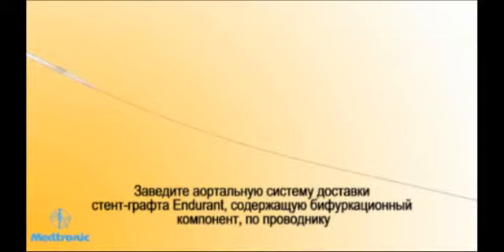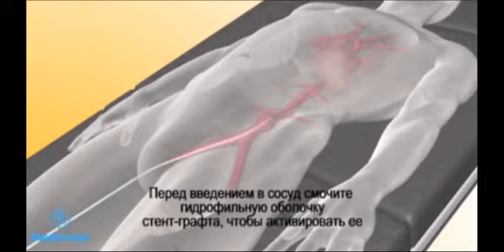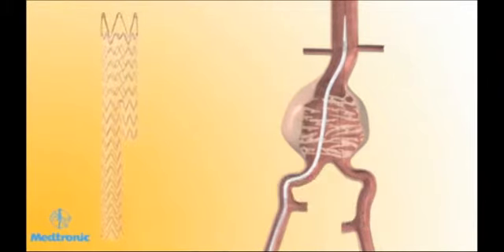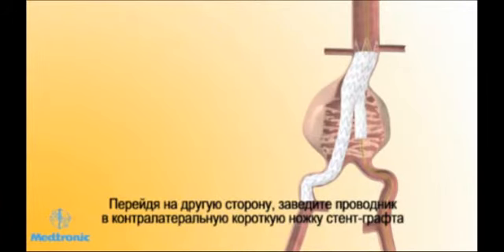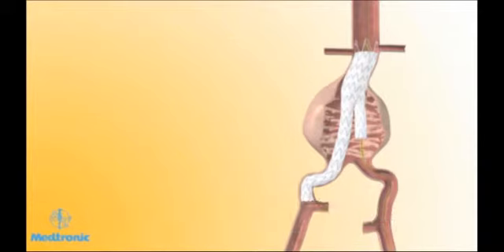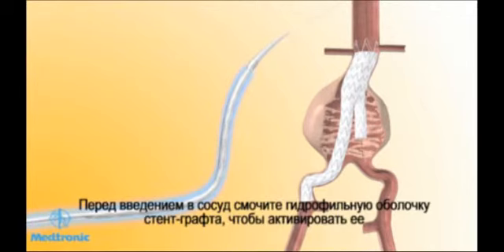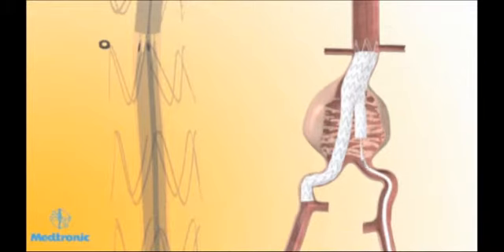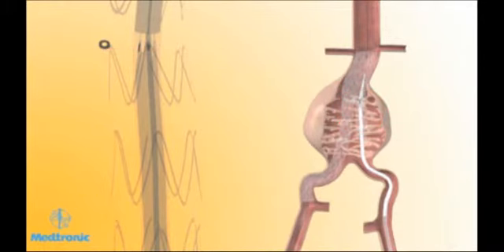Short Endurant Deployment Animation sub